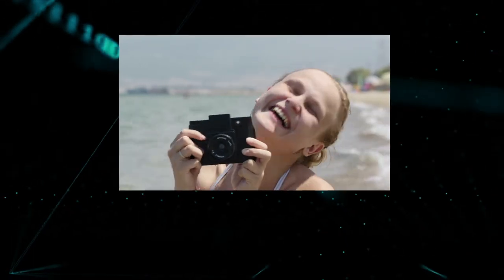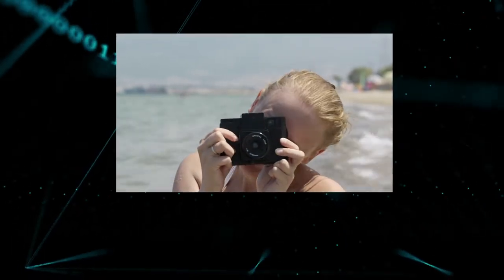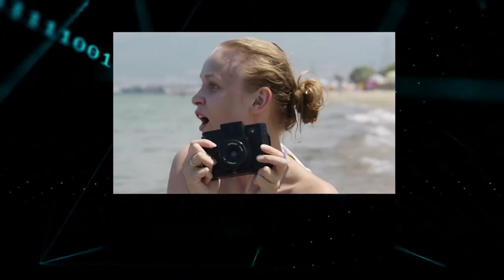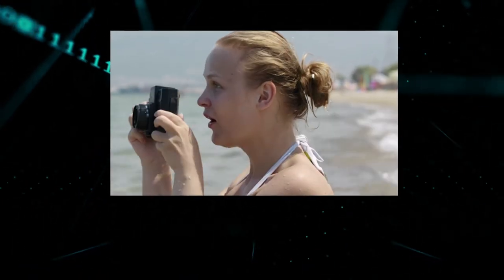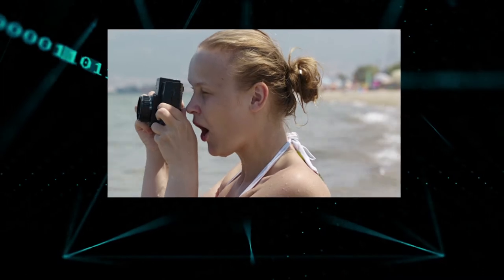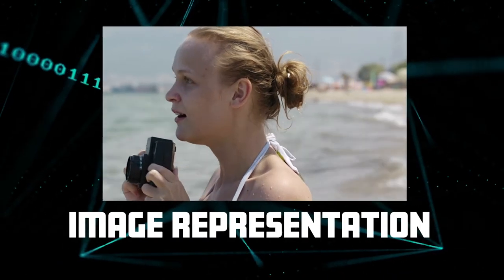Image Representation | GCSE Computer Science | BBC Bitesize | Too Tall Productions